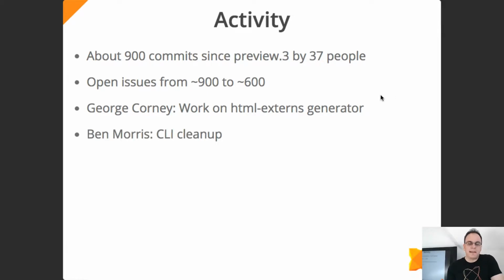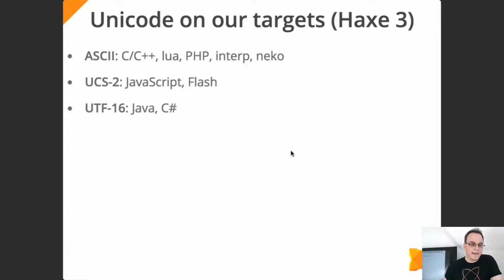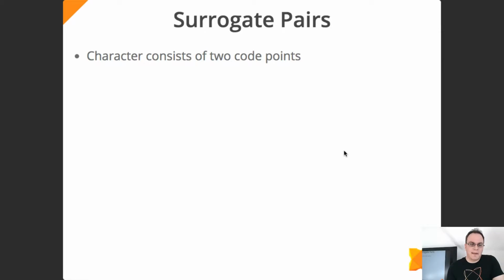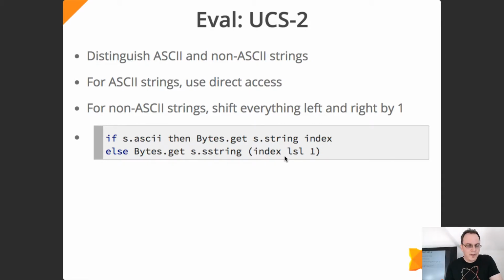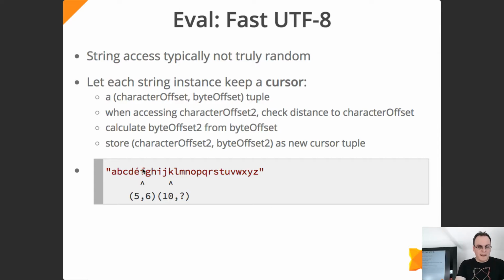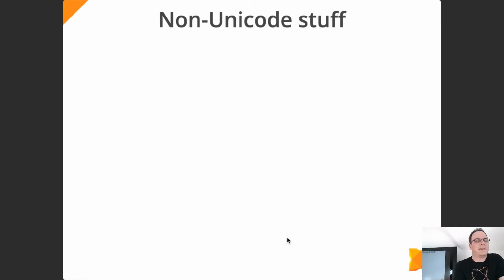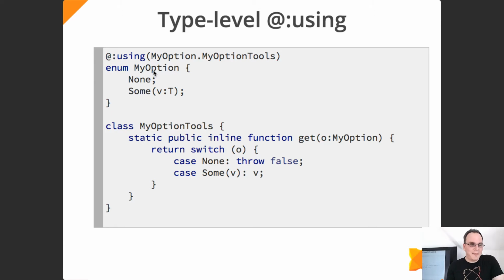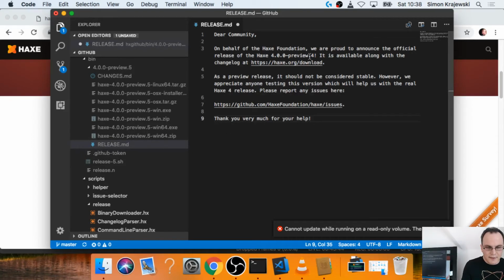Haxe autumn report - Simon Krajewski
Haxe 4.0.0-preview.5 release main features
    support Unicode strings properly on all targets
    support for new syntax for key-value iterators and added it to Map
    support inline call() and inline new expressions
    support @:using on type declarations
    support XML literal strings but require them to be macro-processed
    allow enum values without arguments as default function argument values
    reserved operator and overload as keywords